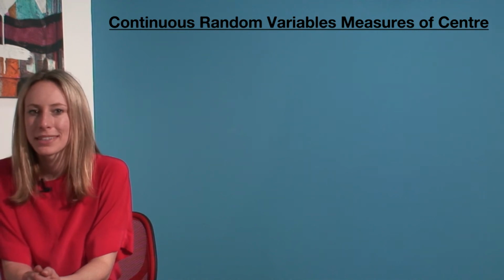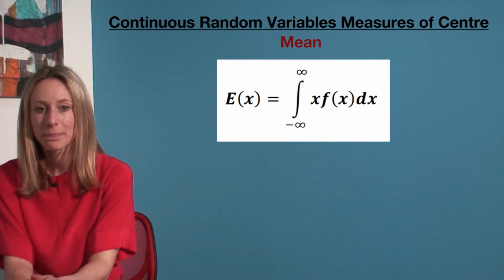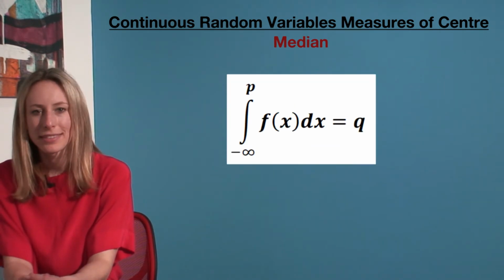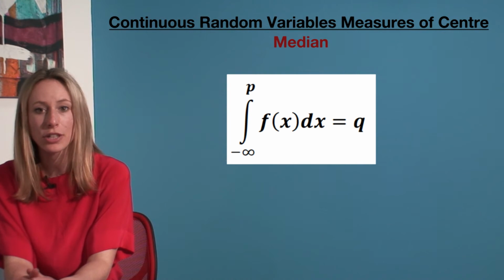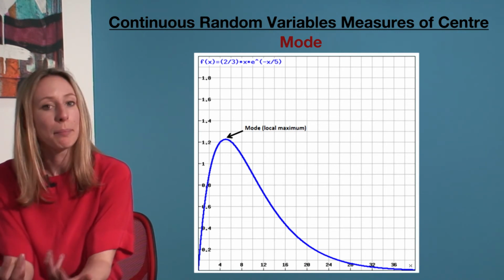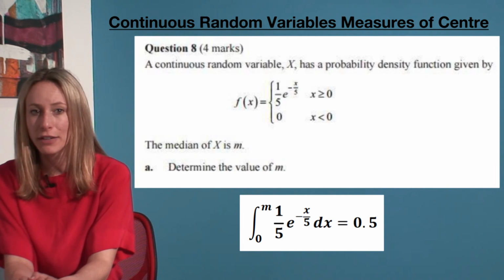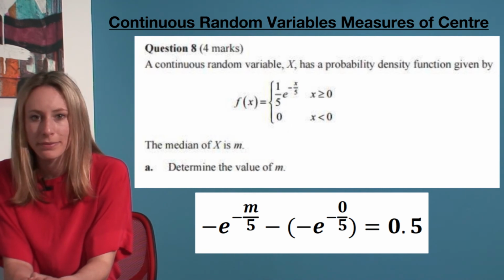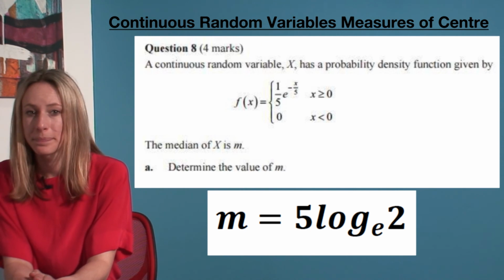VCE Methods - Continuous Random Variables: Measures of Centre